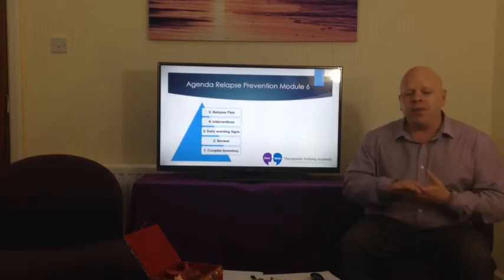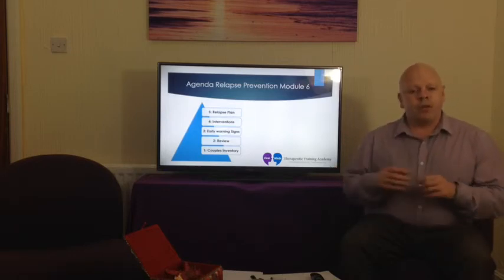Relapse Prevention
description